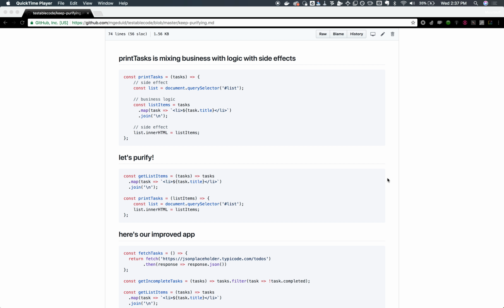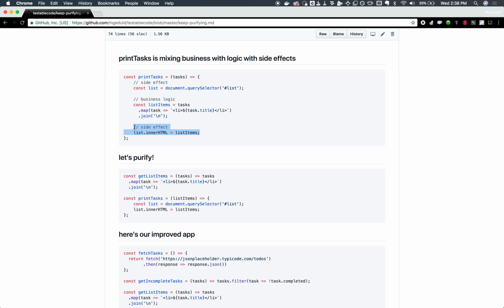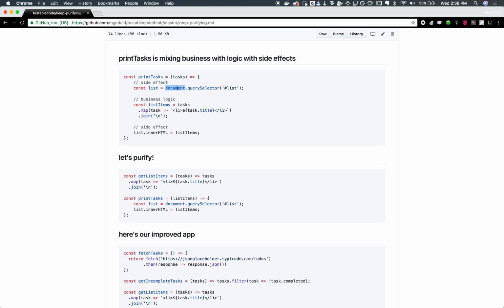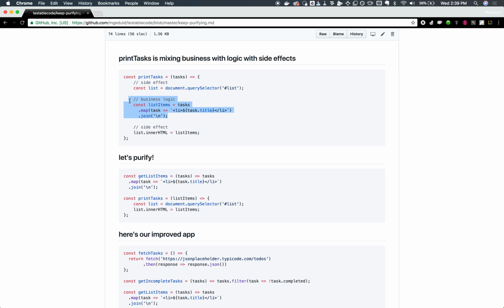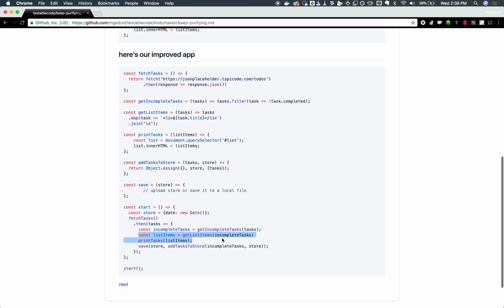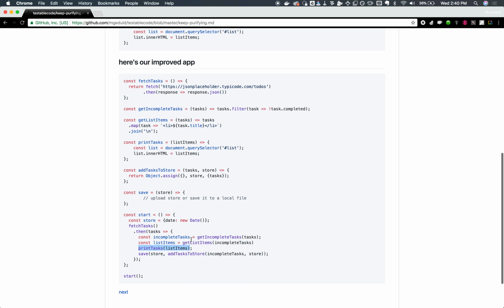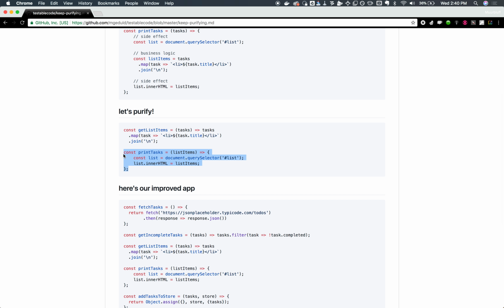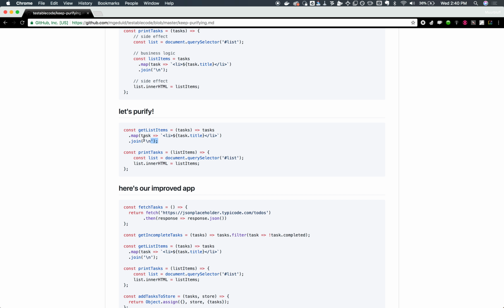testable code 04